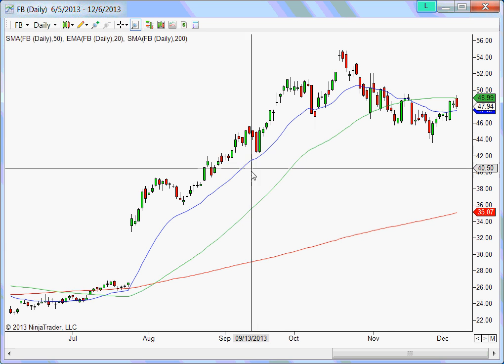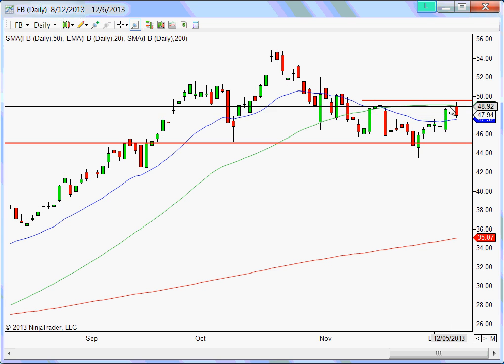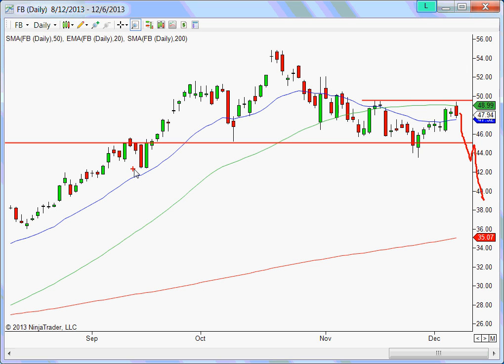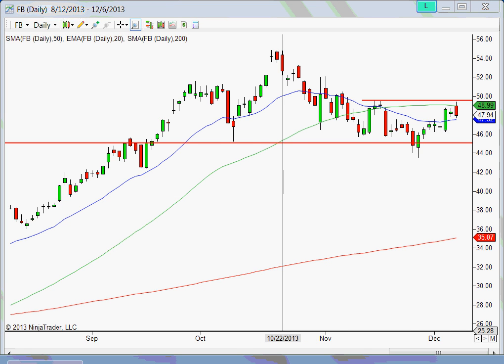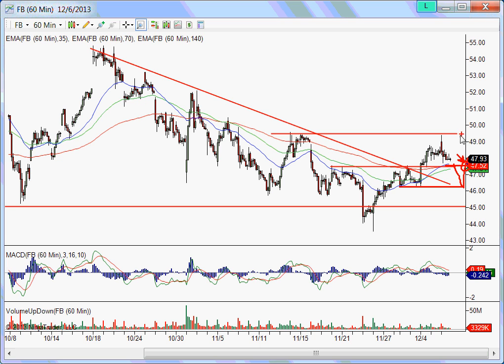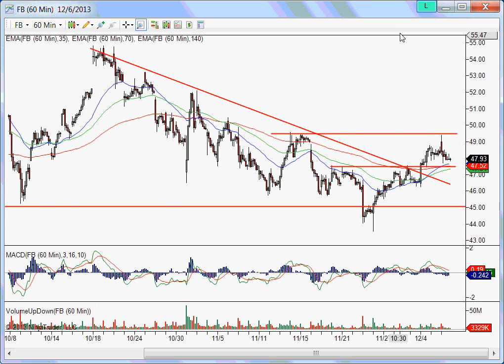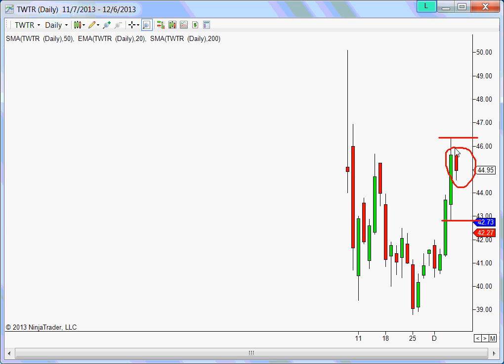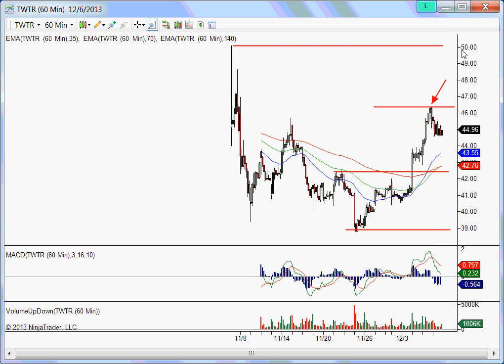Social Media Stocks Monitor - FB & TWTR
FB appears to be setting up for another upward move while TWTR could be starting one.